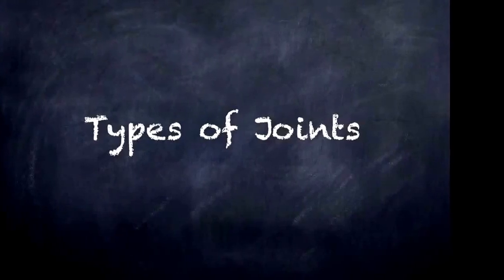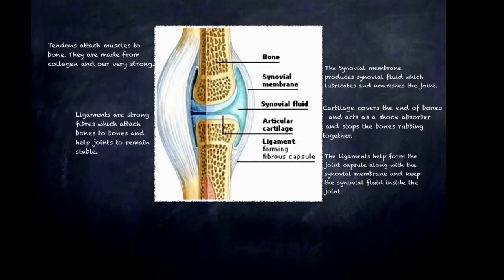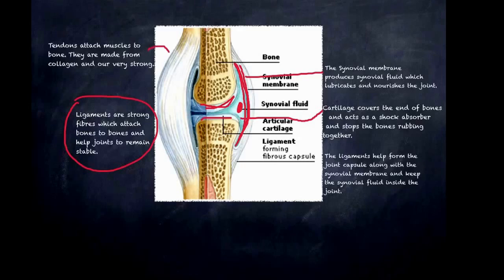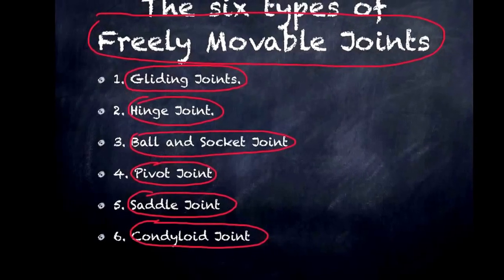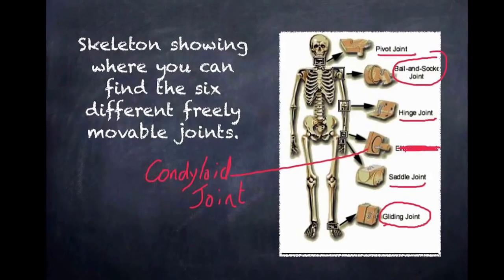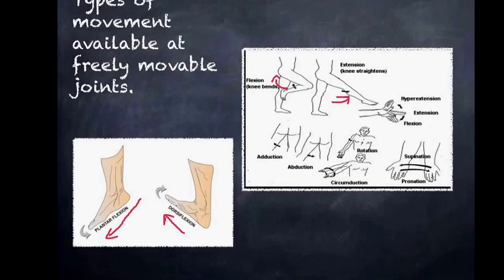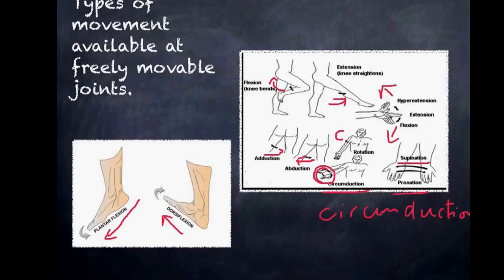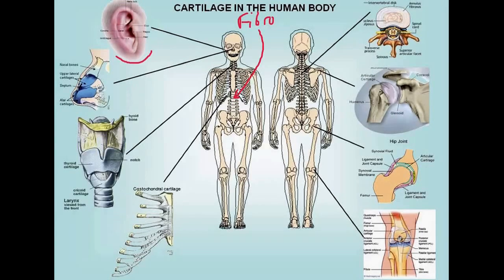Types of Joints.